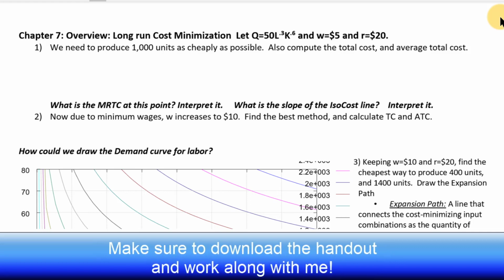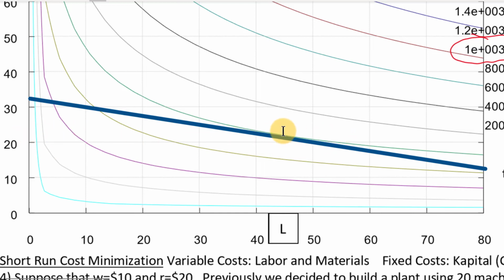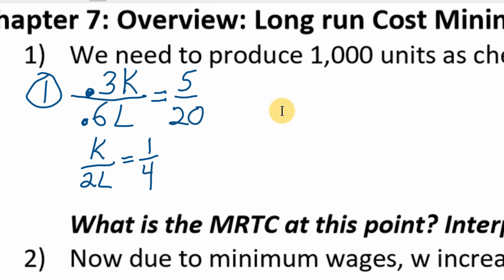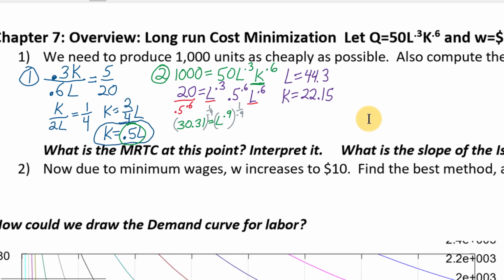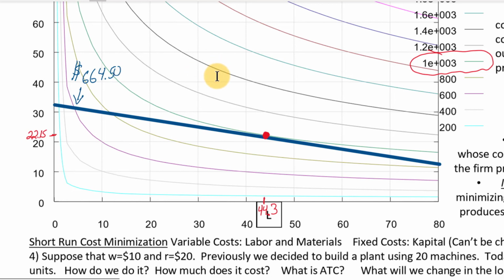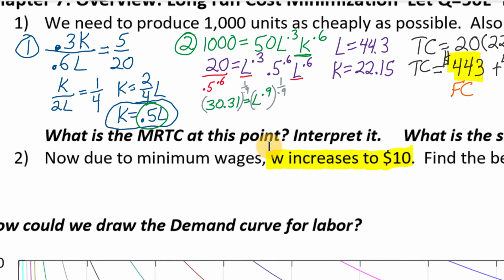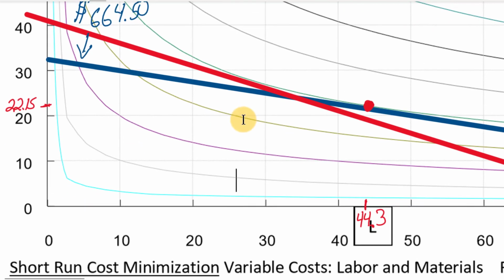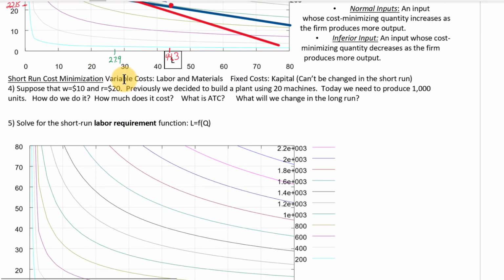Cost Minimization Part 1: Long Run Cost with Isoquants and Isocosts (Intermediate Micro)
Assuming both Capital and Labor are variable in the long run we find the optimal amount of L and K to minimize the cost of producing a certain quantity.  We also calculate the Total Cost and Average Total Cost.